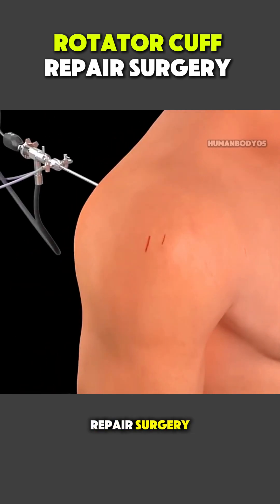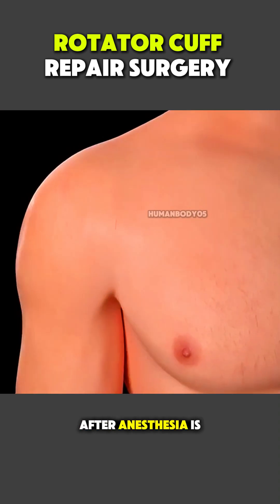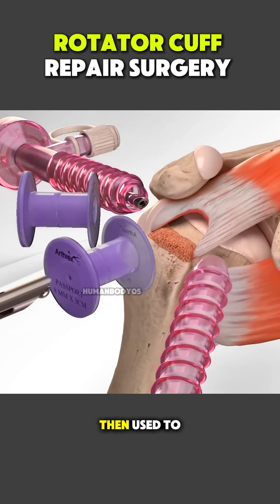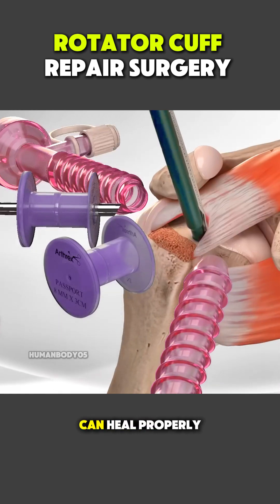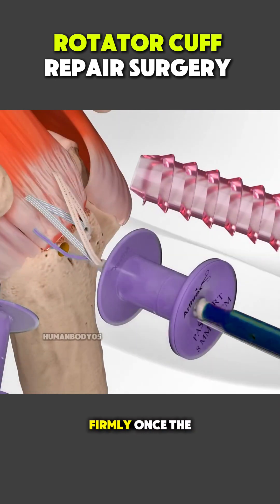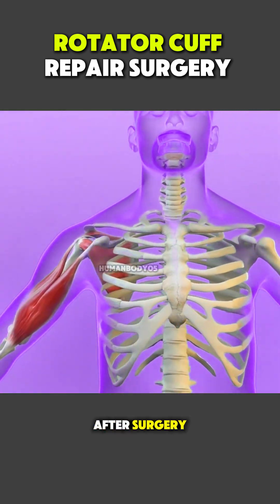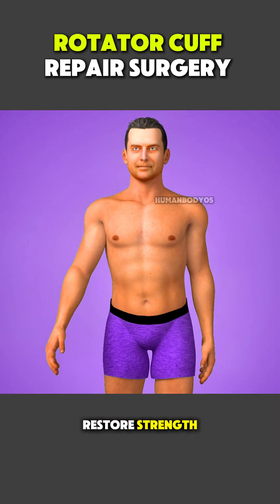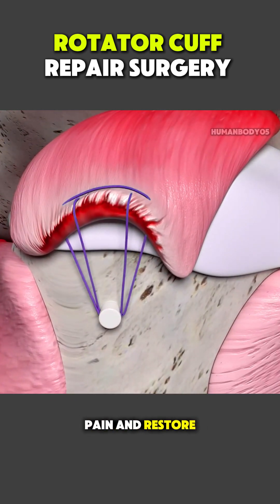Torn Rotator Cuff Repair Surgery Explained | Orthopedic Procedure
Rotator cuff repair surgery is performed to treat torn shoulder tendons that cause pain, weakness, and limited movement.
This video explains the step-by-step surgical procedure, including arthroscopic repair, tendon reattachment, and recovery expectations.
✔ What is a rotator cuff tear
✔ How shoulder arthroscopy is done
✔ Surgical repair of torn tendons
✔ Post-operative recovery and physiotherapy
This educational video is for medical awareness and learning purposes.